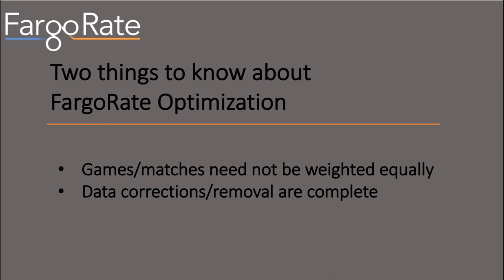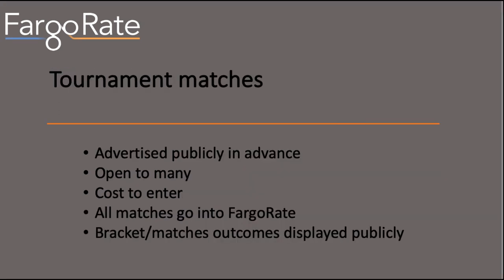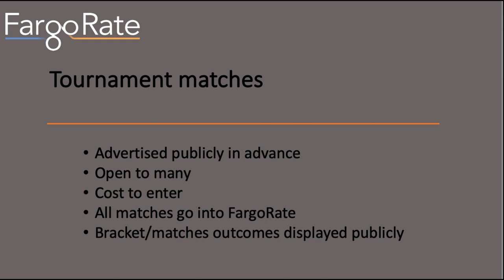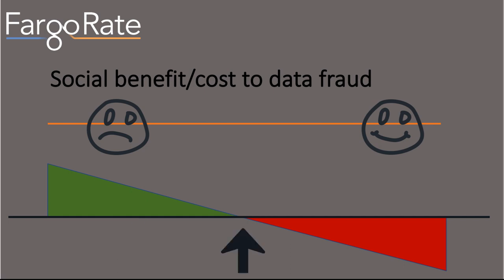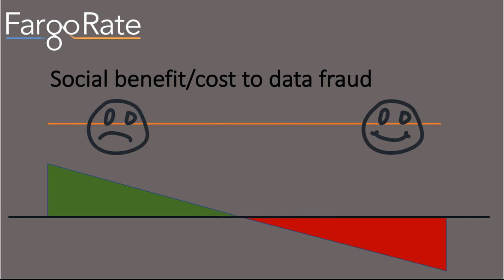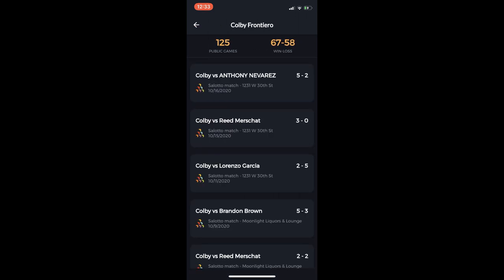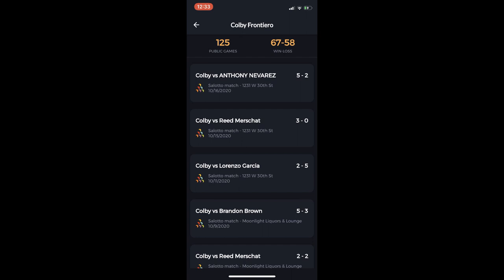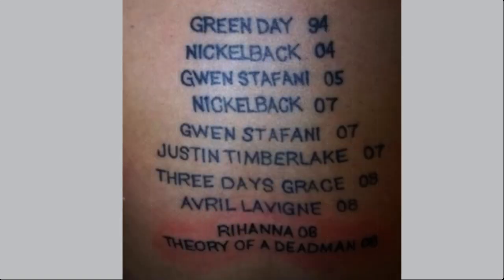Data Integrity and Fargo Ratings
A description of issues surrounding data integrity for games included in the FargoRate optimization